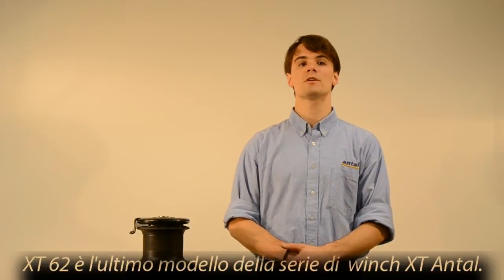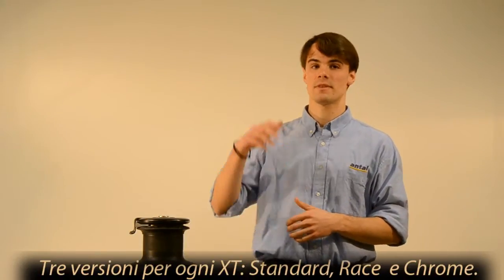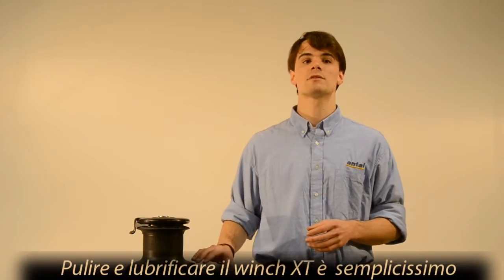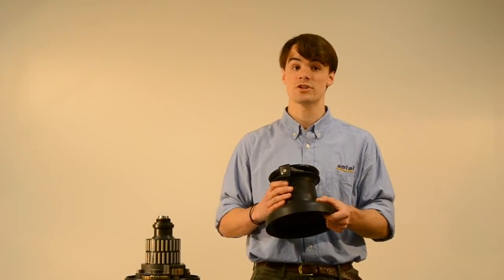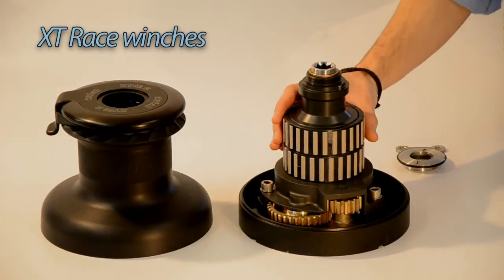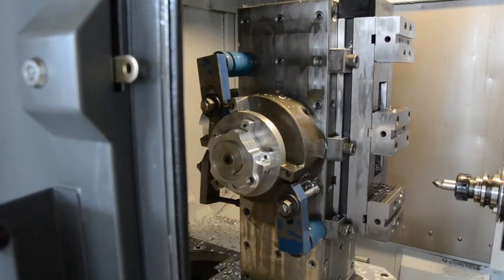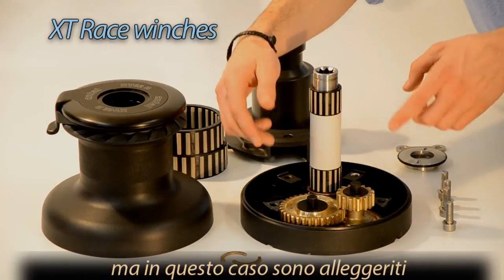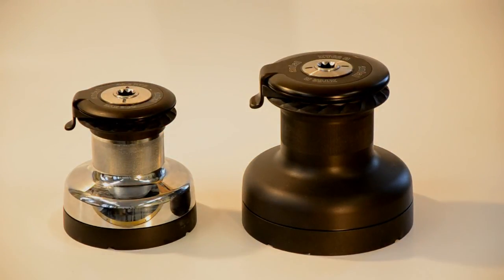Serie di Winch XT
Scopri la nuova serie di winch XT Antal, un innovativo winch per barche a vela versatile e potente.
Il suo design si adatta alla vela da competizione grazie alle sue alte prestazioni, e, al tempo stesso, agli yacht da crociera, grazie al suo aspetto classico.

Scopri il verricello al suo interno: i materiali, la manutenzione e il funzionamento del verricello XT.